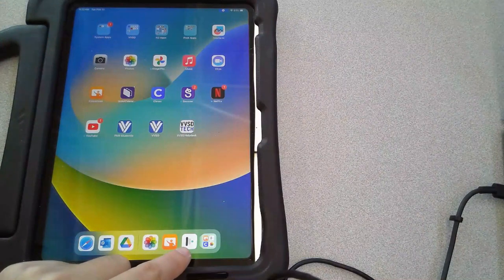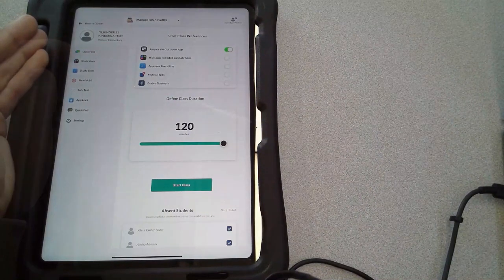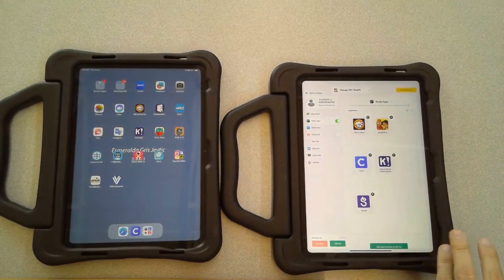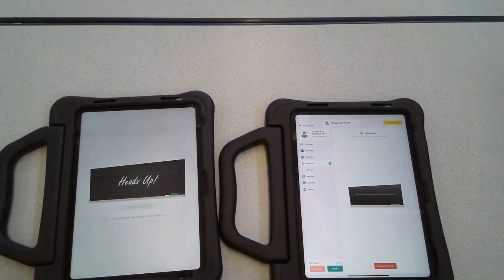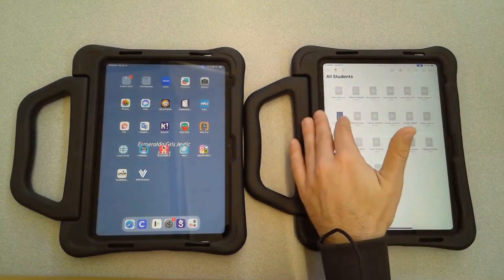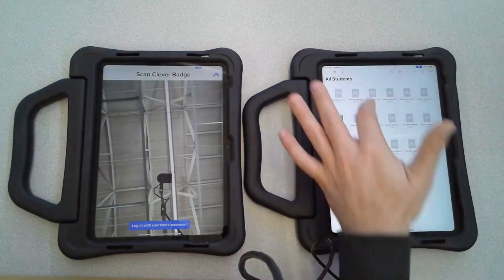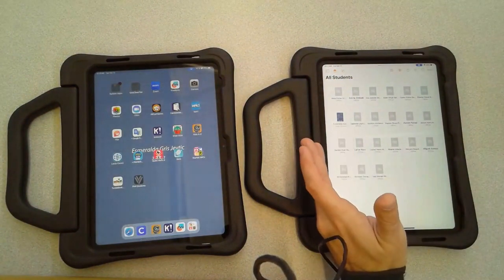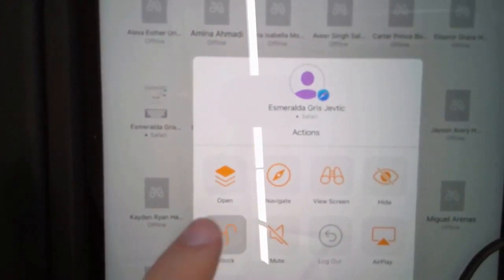Mosyle Classroom & Apple Classroom